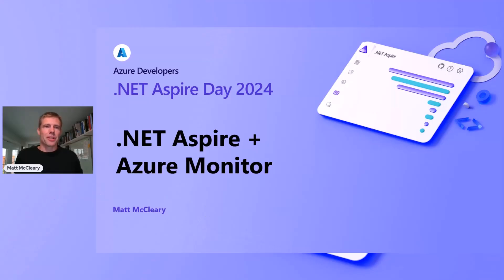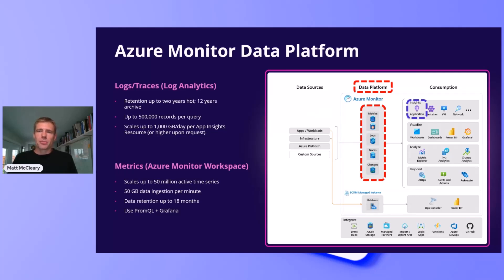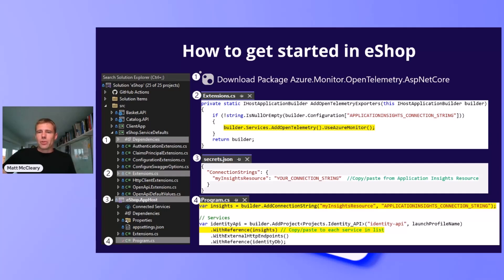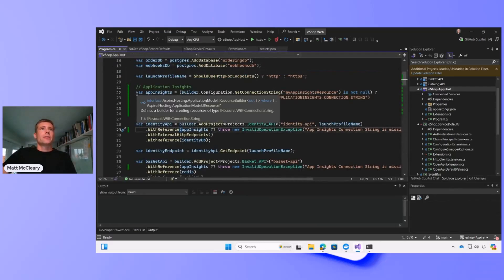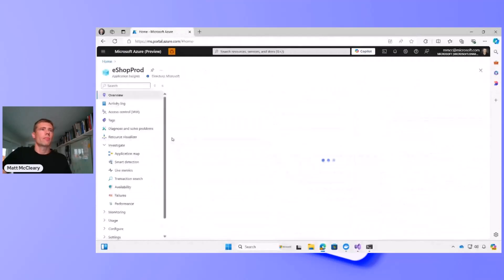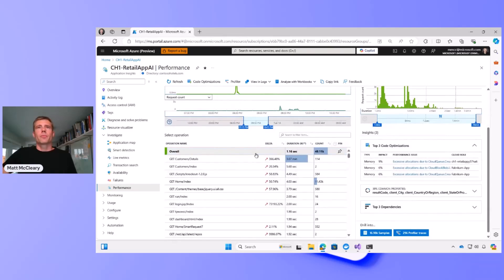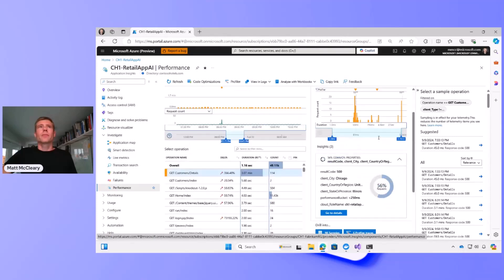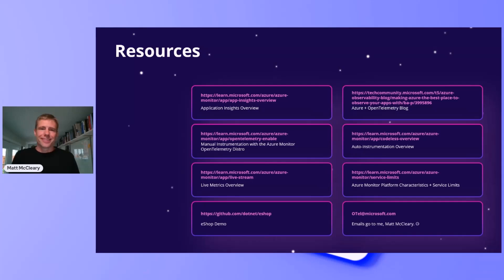Introduction to Azure Monitor and .NET Aspire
You've used .NET Aspire Viewer to observe your application in development, and you're ready to deploy to production. Now what? This talk will show how to enable and use Azure Monitor for production observability.

🔎 Chapters:
00:00 Intro to .NET Aspire to Azure Monitor
00:23 Agenda
00:40 Why Production Monitoring
01:39 Azure Monitor Data Platform
02:50 How to enable Azure Monitor
03:06 Paths to Enablement
04:09 Data Collection with OpenTelemetry
05:31 Demo .NET Aspire and Azure Monitor
16:15 In summary
17:17 Resources and Connect

Featuring: Matthew McCleary